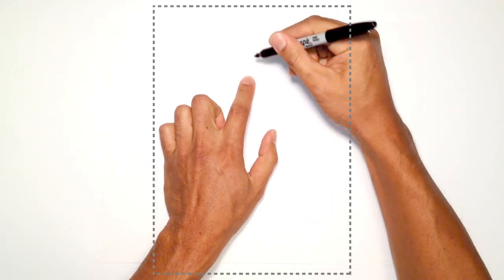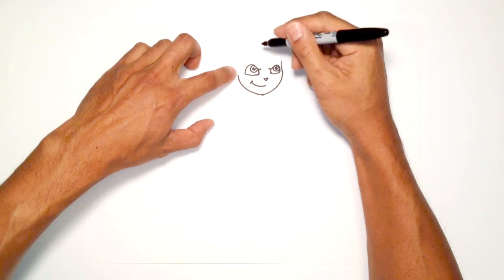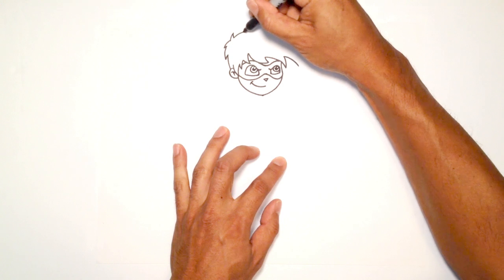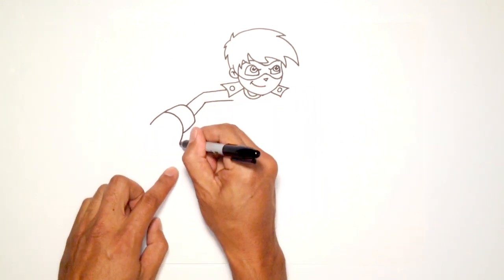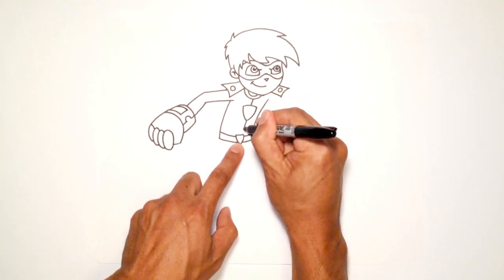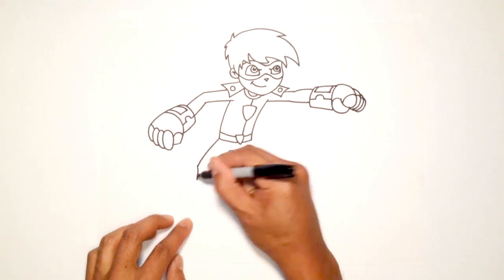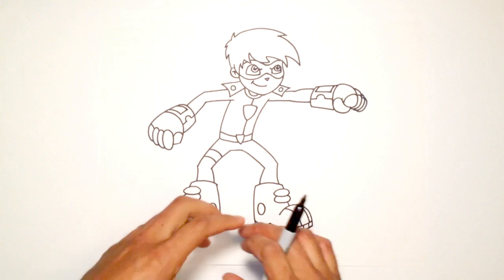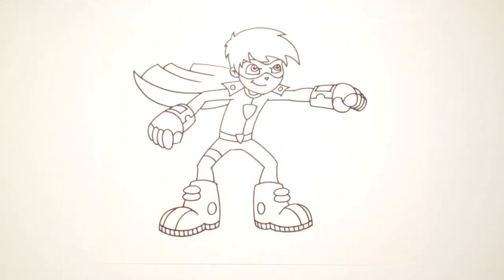How to Draw Rock Freely | Drawing Lesson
Go from Super Kid to Super Hero. Play Herotopia Today! to access the game.

Watch NEW LESSONS each week Monday through Friday. We also post fun animated shorts once in a while and have cool Prize Giveaways.

Learn how to draw the fun and easy way. This is a super simple drawing lesson for young artists. In this video I guide you through every single line. You'll find all your favourite characters there and more added each week.